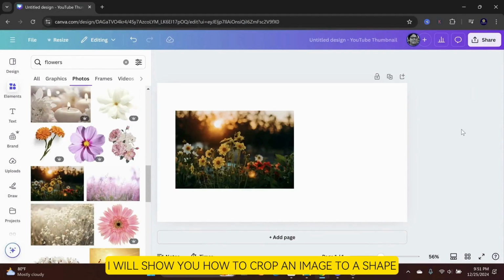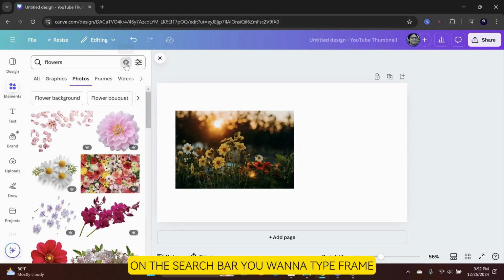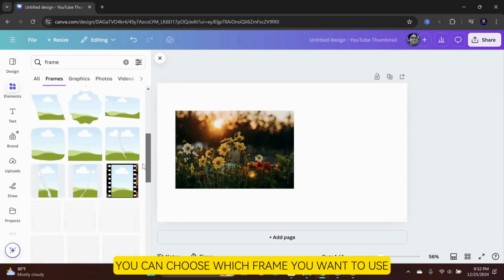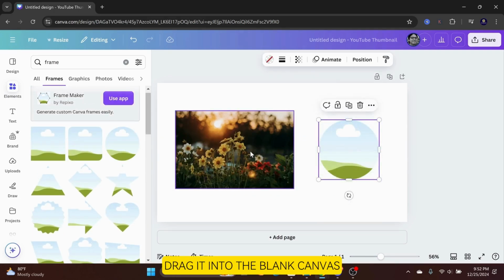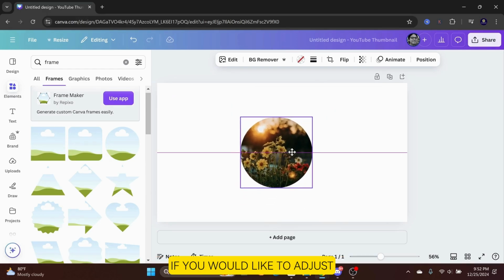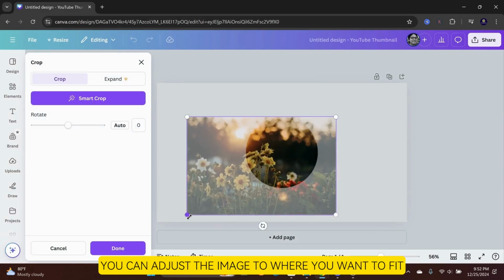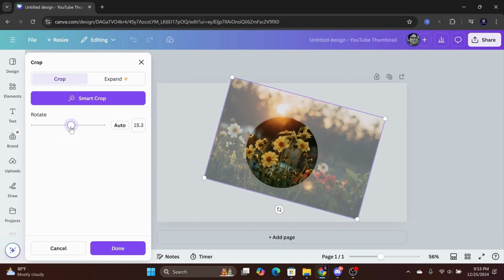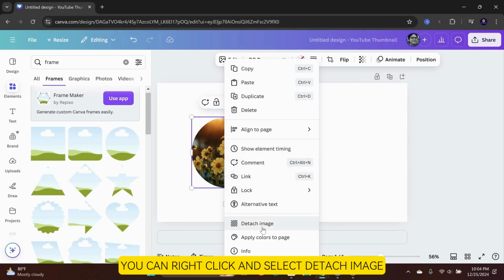How to Crop Image to Shape in Canva (Quick Tutorial)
In this video, I will show you how to crop an image to a shape in Canva. This is the example image I will be using.
On the search bar, you want to type “frame”. This will bring up the frame shapes that you can use to insert your image.

Select “see all”. Here, you can choose which frame you want to use as there are many variations. I will use the circle frame.

Drag it into the blank canvas. Then, drag your image into the frame. You can resize the image as you wish.

If you would like to adjust which part of the image you want in the frame, select the “crop icon”. Then you can adjust the image to where you want to fit in the frame. You can also rotate it.

Once you are happy with it, select done.

If you want a different image in the frame, you can right click and select “detach image” and it will be detached.

Canva shape mask tutorial
Crop image into shape Canva
Shape cropping Canva guide
Canva image shape maker
Custom shape crop Canva
Canva image masking tool
Cut image into shape Canva
Canva shape formatting images
Image shape editor Canva
Canva crop tool shapes